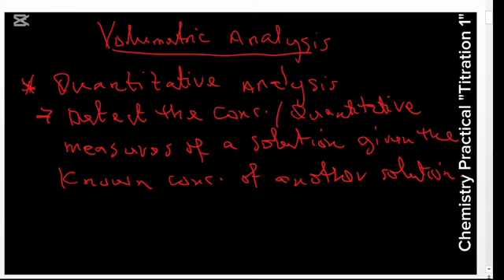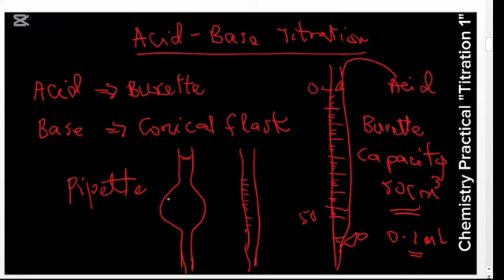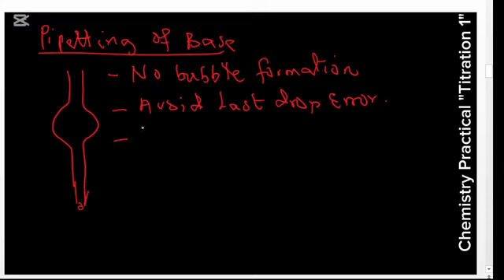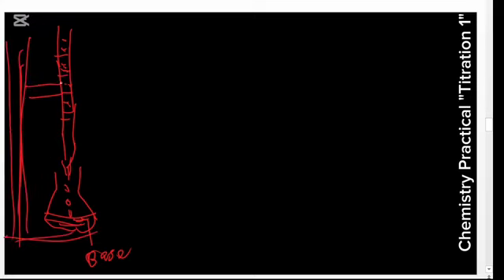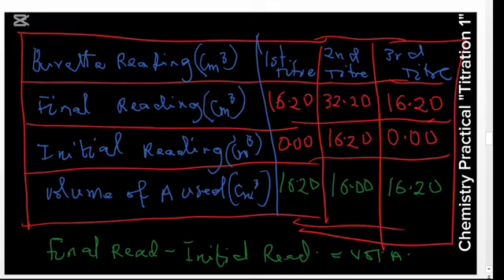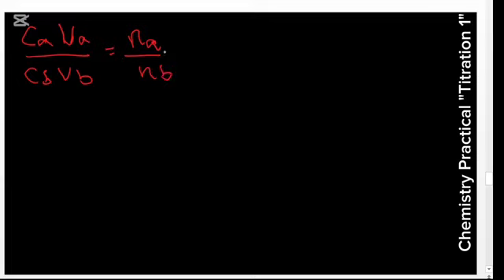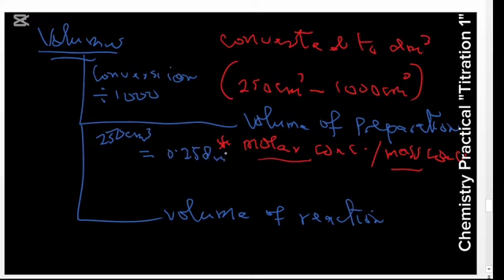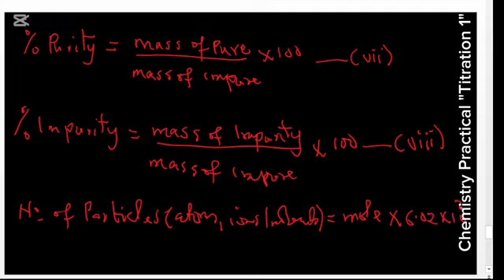Chemistry Alternative Practical 1 (Titration)